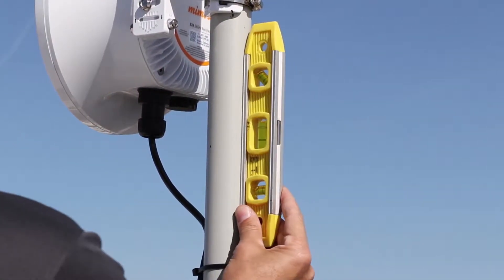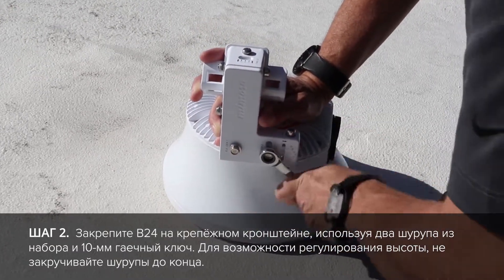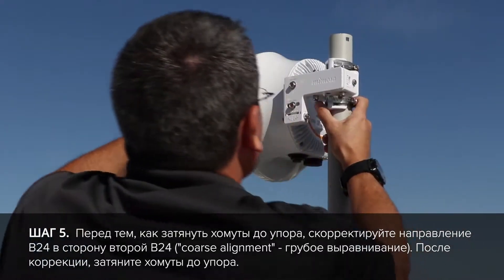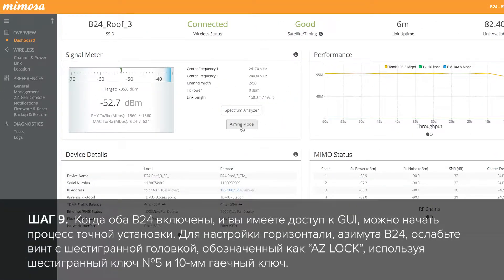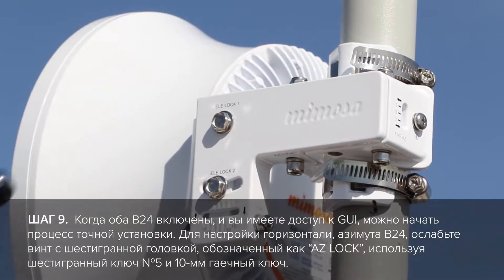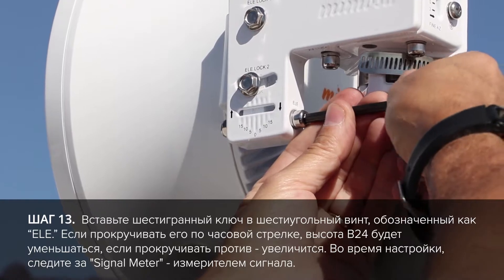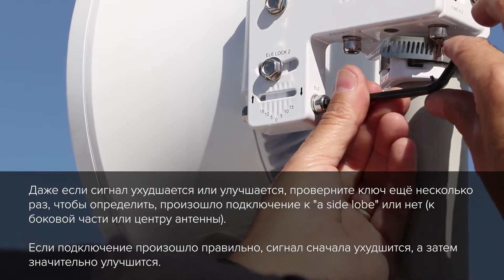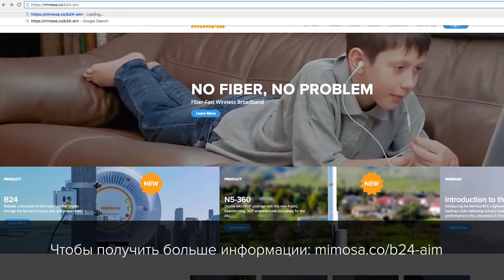Mimosa Networks: B24 Aiming - Установка, монтаж и настройка B24 (Russian)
Пошаговое видео инсталляции и настройки "B24 backhaul/point-to-point radio" (один-к-одному радио)

"Mimosa Networks" - мировой лидер в области wireless broadband (беспроводных широкополосных сетевых) технологий, обеспечивающий провайдерам, корпоративным, промышленным и правительственным операторам по всему миру высокоскоростной Интернет-сервис.
"Mimosa" backhaul и client решения разработанны для point-to-point (один-к-одному) и point-to-multipoint (один-ко-многим) соединений в различных приложениях, включая доступ к высокоскоростному Интернету в жилых и бизнес зонах - сельско-хозяйственных, образовательных, гостиничных и т.д. сетей по цене оптоволоконного соединения.
Технологии "Mimosa" позволяют достичь беспрецедентного уровня эффективности и надежности использования ограниченного спектра.

Основанна в 2012 году, расположена в самом сердце Silicon Valley (Силиконовой Долины Калифорнии), с продажами по всему миру (в более чем 155 странах) через "Mimosa’s partner program"